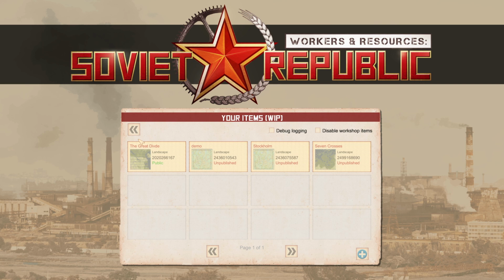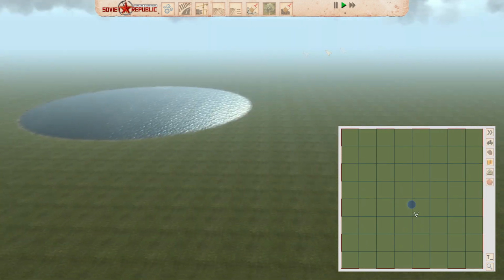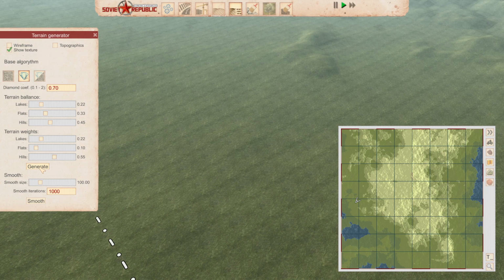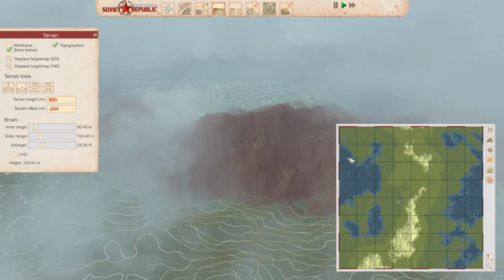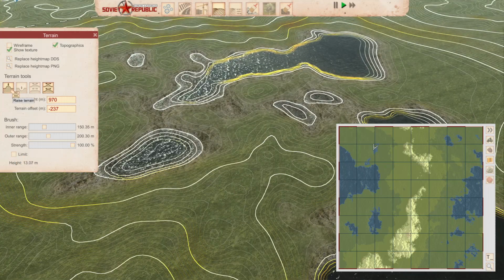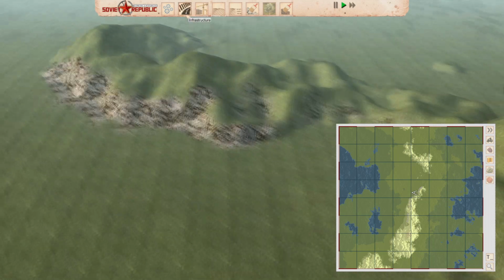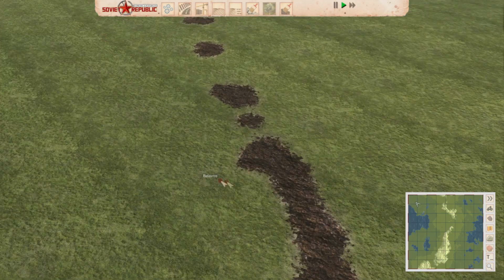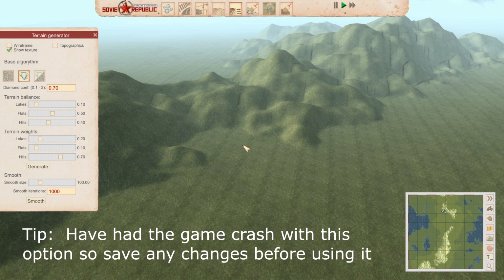Terrain Editor Overview :: Workers & Resources Soviet Republic Update 0.8.4.21